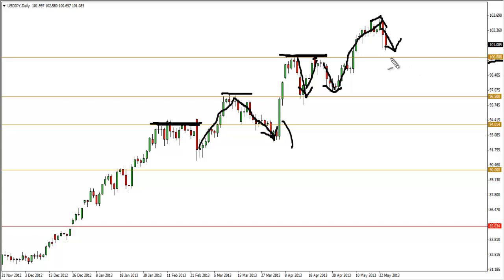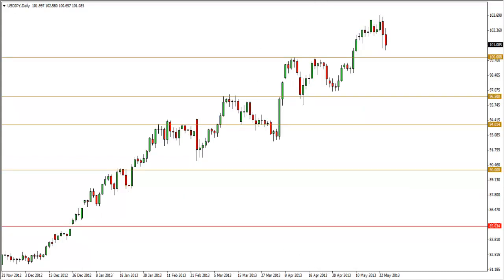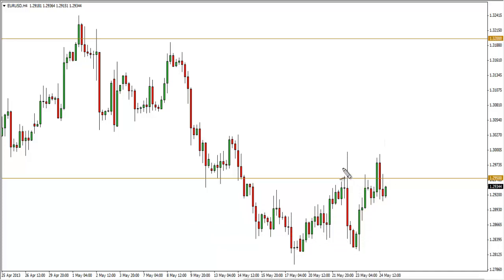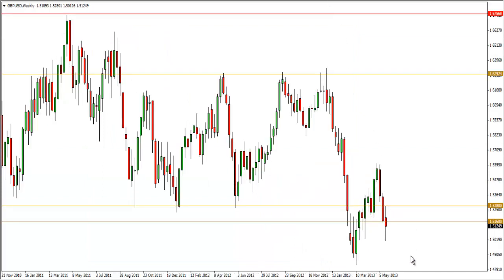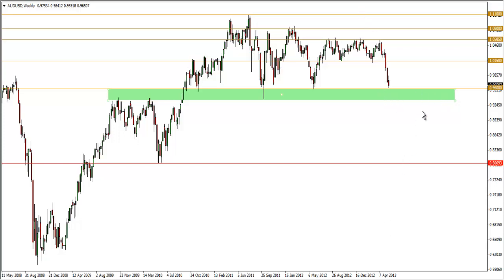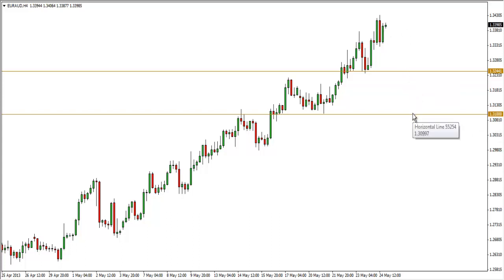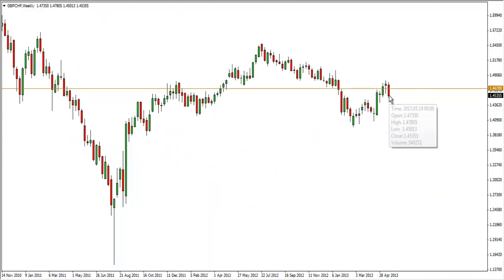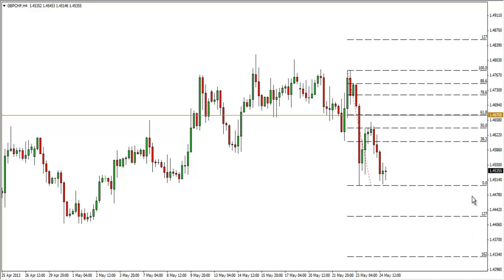Weekly analysis 26-05-13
Covering a wide number of pairs this week, so please don't miss it!